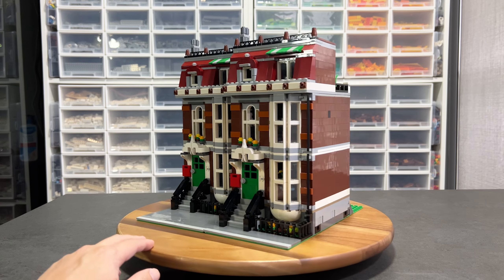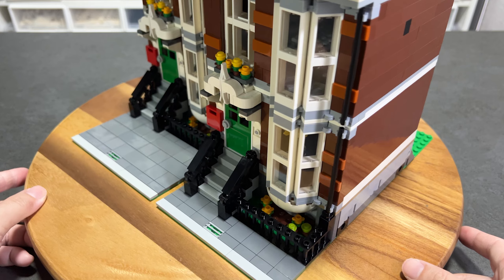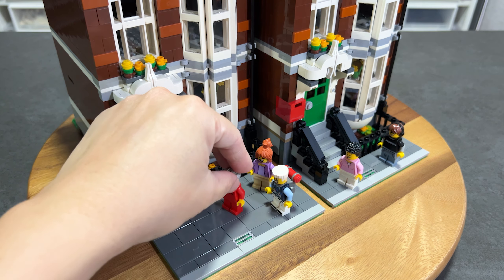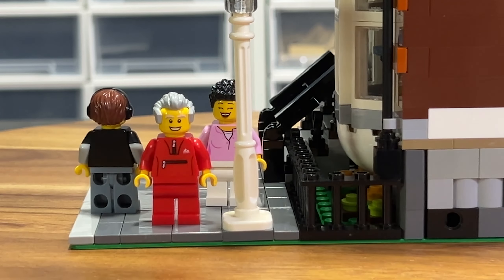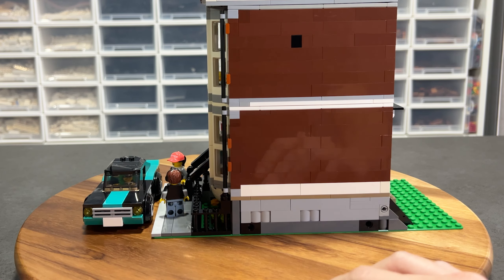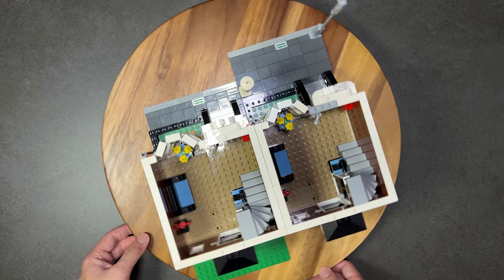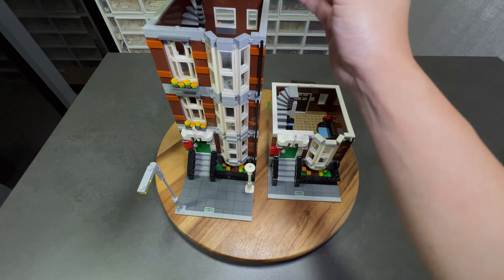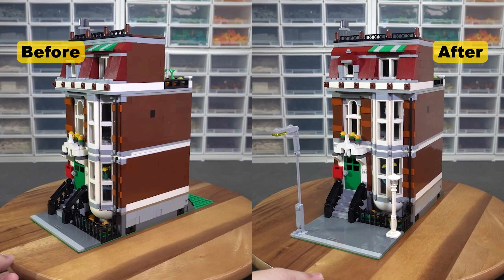A Quick Way to Create Wider Walkway for LEGO Modular Buildings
How I expand pedestrian walkway of LEGO Modular Building Townhouse from Pet Shop 10218, without altering the base plate size. Compare Before and After side by side, as well as placing it with other modular buildings.

0:04 Introduction
0:57 Placing Minifigures
1:30 Adding Lamppost
3:59 Matching up with other Modular buildings
4:28 Before and After comparison
4:43 Minifigure details